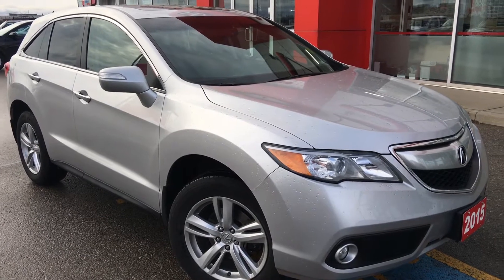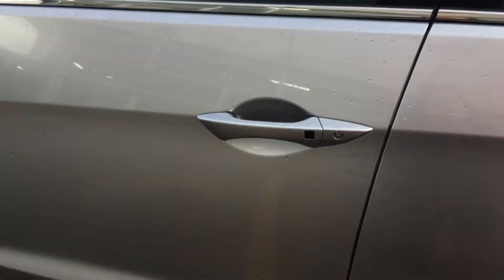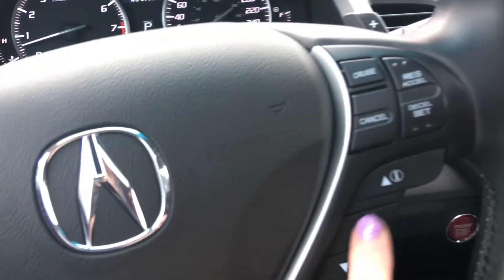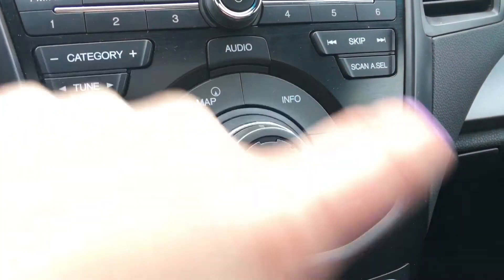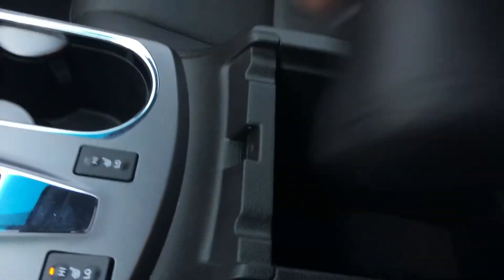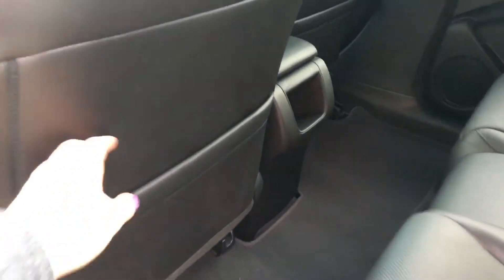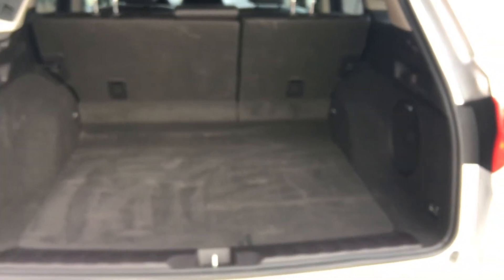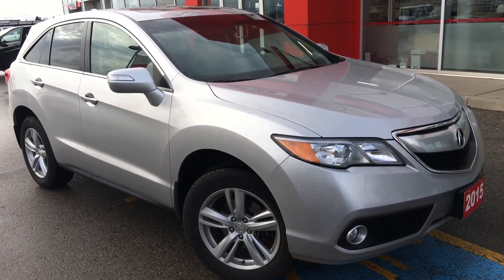2015 Acura RDX w/Technology Package | WHITBY OSHAWA HONDA | Stock #: U4243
STOCK #: U4243

300 Thickson Rd., South, Whitby, ON